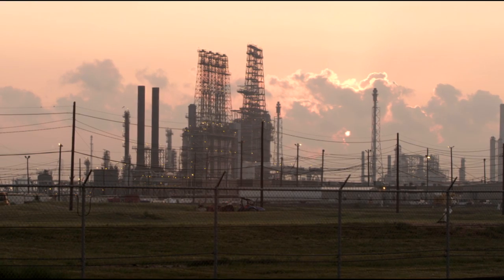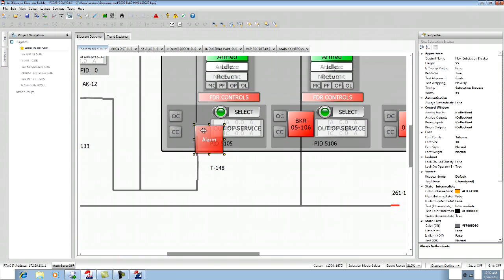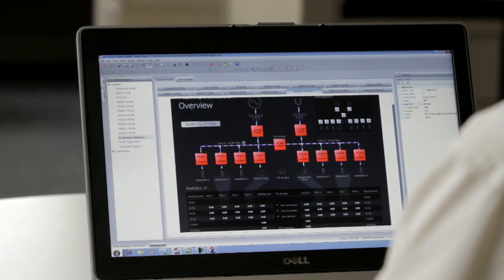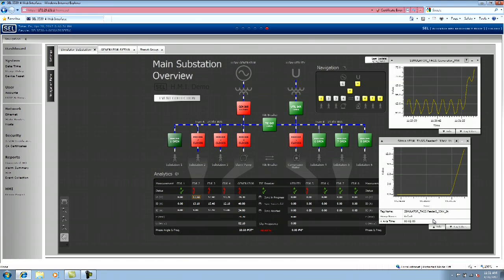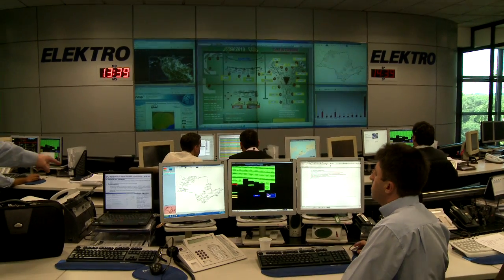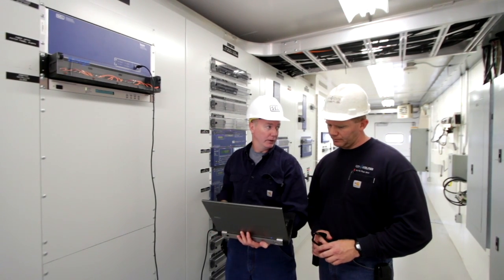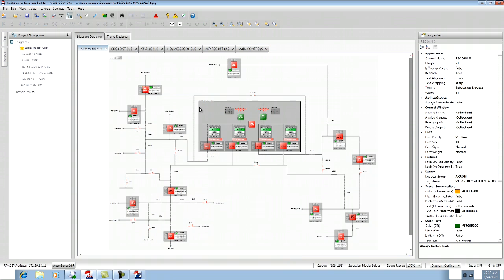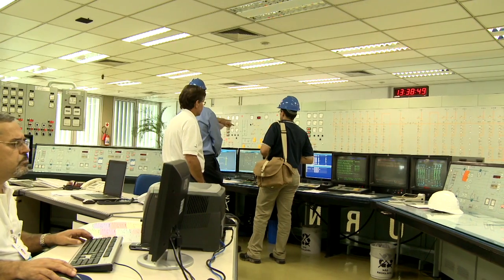System Data Visualization and Control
The RTAC family of products supports an optional web-based HMI that is an economical and portable visualization solution for many applications. David Prestwich, R&D manager, and Mike Rourke, senior automation system engineer, describe the simple configuration process and flexible uses of the HMI in this video.